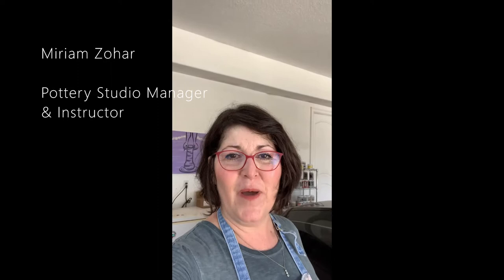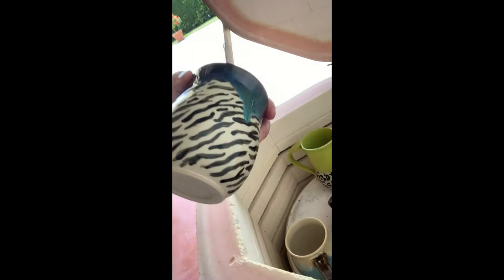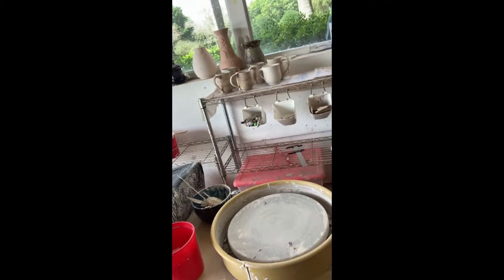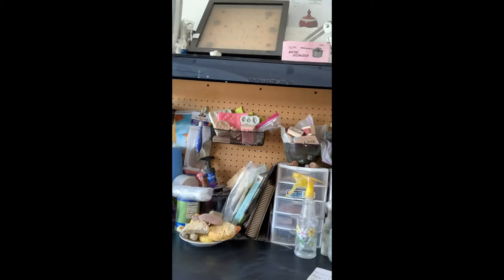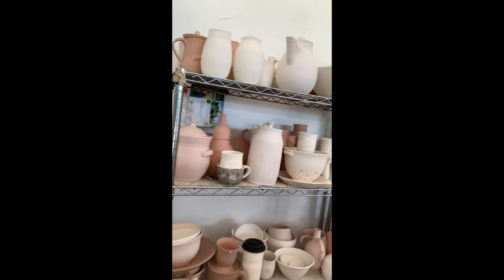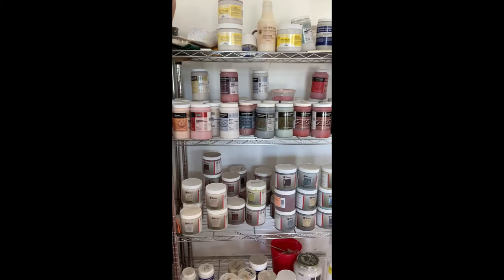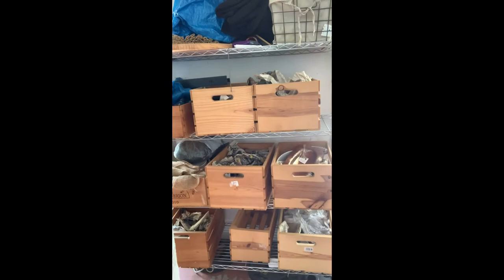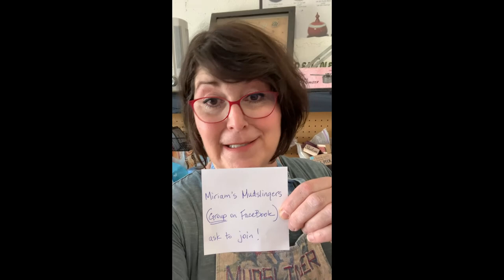At Home with the Center feat. Miriam Zohar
Today we visit Pottery Studio Manager & Instructor @Miriam Swerdin Zohar at her home pottery studio. Thanks, Miriam, for welcoming us and sharing what you've been up to while we're waiting for the Center to reopen. We miss you!